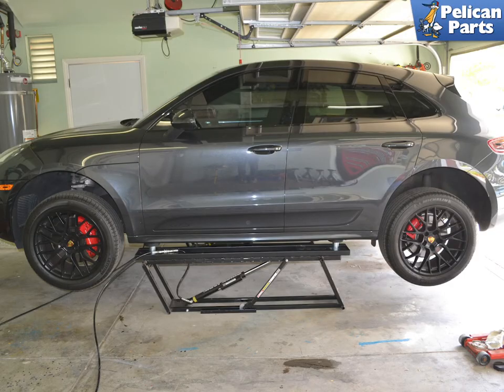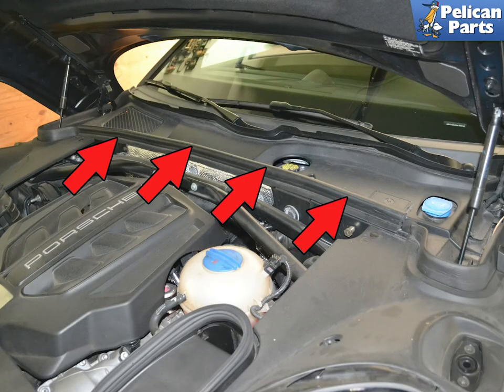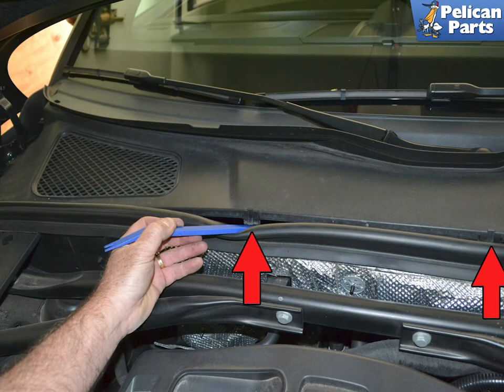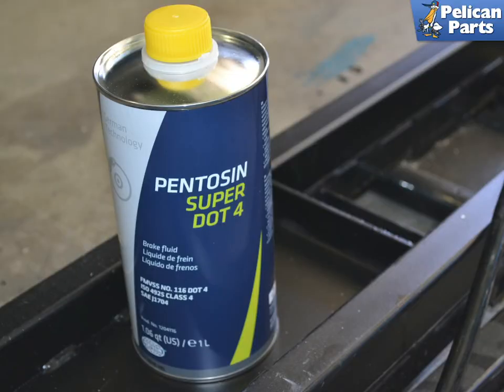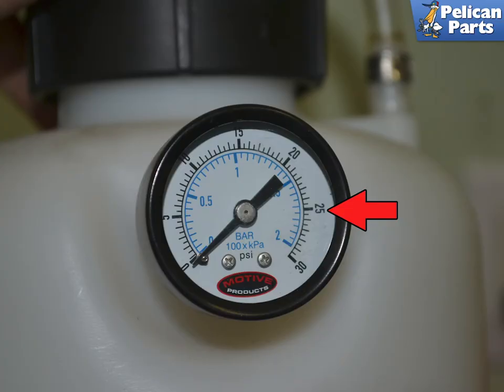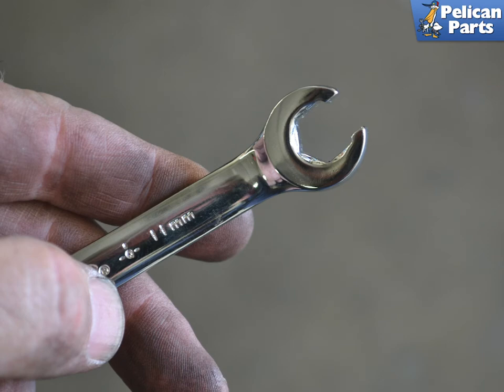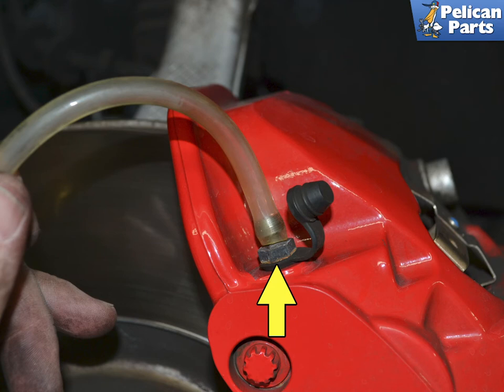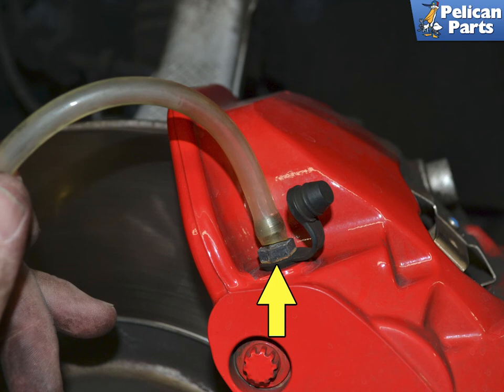Porsche Macan Brake Bleeding (P95B 2015 - 2023)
For some reason most people think bleeding your brakes is difficult to do when in actuality the hardest part can be jacking up the vehicle and removing the tires.

Brake fluid is hydroscopic. That means that it will absorb water over time. Once you get more than 2 percent water in the fluid it will start to give you a mushy pedal feel and greatly diminish the performance of the brakes. Because of this you should bleed your brakes ever two years or sooner if you start to get a soft pedal feel.

This article will focus on bleeding your brakes by yourself. There are ways to bleed your brakes manually by pushing down on the pedal while another person opens the brake lines but this way needs two people, and can lead to problems if not done correctly. We are going to focus on using a power bleeder. We use the Motive Power Bleeder. We have used them for years with great success. If you are going to be working on your brake consider investing in one. They are not expensive, Pelican sells them and if you take care of it, it will last you a lifetime.

Tools: 11mm flared nut wrench brake bleeder catch can, hose
Applicable Models: Porsche Macan (2014-21)
Hot Tip: Use fresh fluid
Performance Gain: Firmer brake feel
Complementary Modification: Brake pad change

Applicable Models:
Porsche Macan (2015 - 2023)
Porsche Macan GTS Sport Utility (2017-18)
Porsche Macan Turbo Sport Utility (2015-18)